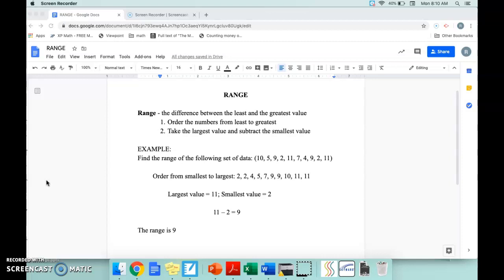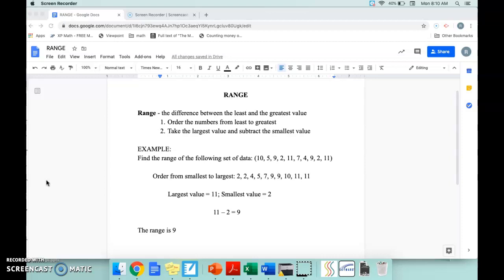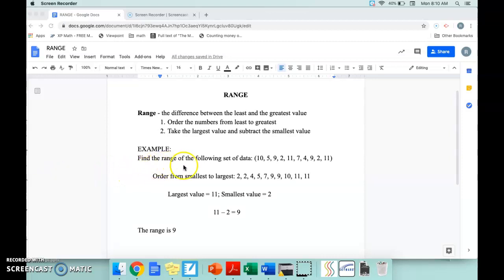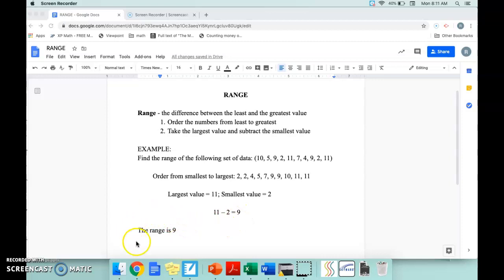Finding the Range